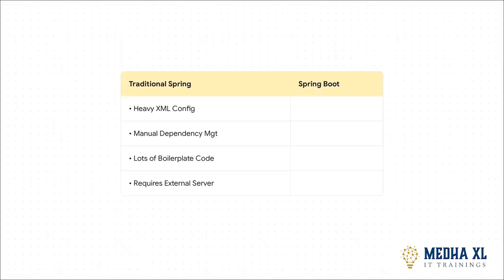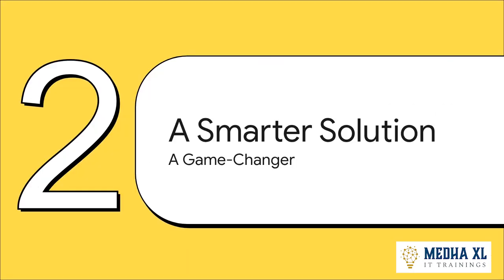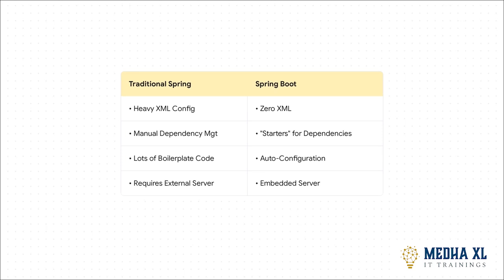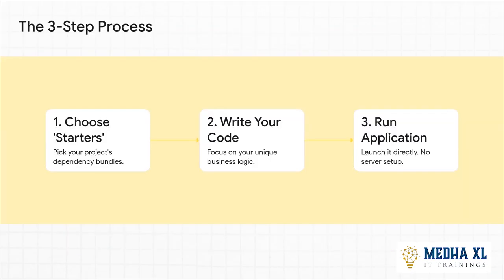Spring Boot Simplified | Why Spring Boot is a Game-Changer 🚀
Welcome to Spring Boot – the framework that takes Spring to the next level! 🌱🚀

In this video, you’ll learn:
✔️ Why Spring Boot is a game-changer for Java developers
✔️ The difference between traditional Spring setup (XML & heavy config) vs Spring Boot’s auto-configuration
✔️ How Spring Boot helps you build standalone, production-ready apps quickly
✔️ Why developers love it: less boilerplate, faster development, smarter defaults

📌 With Spring Boot, you can launch your first app in minutes, not hours – making it the go-to framework for modern enterprise and microservice development.

👉 By the end, you’ll understand why Spring Boot = Faster, Smarter Spring.